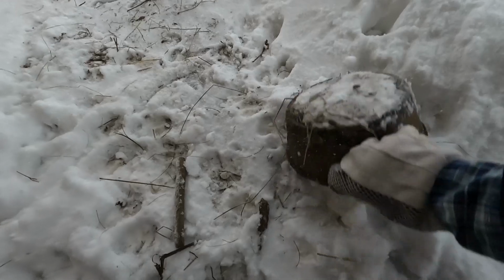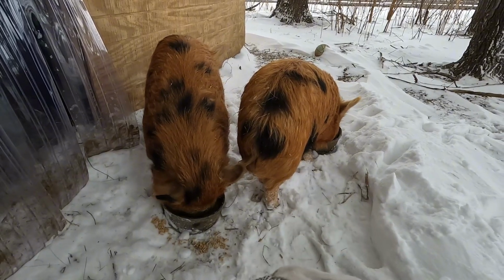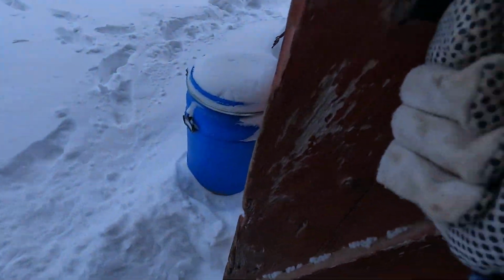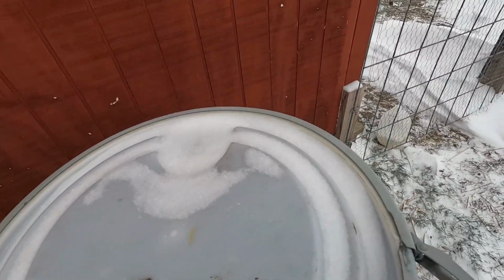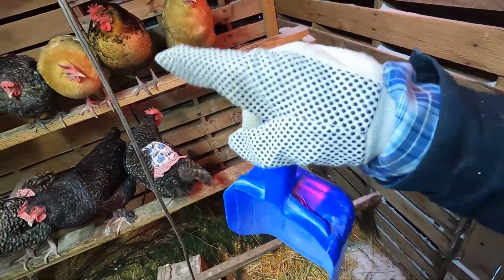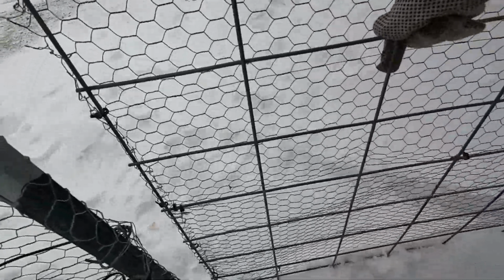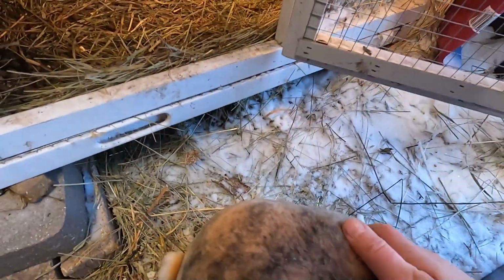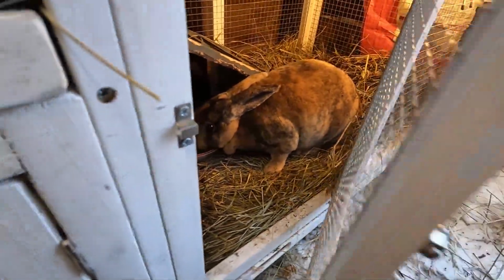Blizzard Morning Chores: Illinois Homesteading 2025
(Homesteading in IL Winter) We received about 10 inches of blowing/drifting snow over the weekend, but the farm animals still need breakfast. Join us to see how everyone's doing...and what they think of the snow!